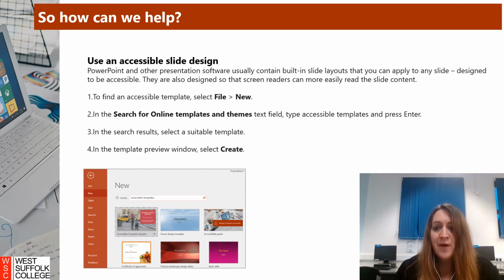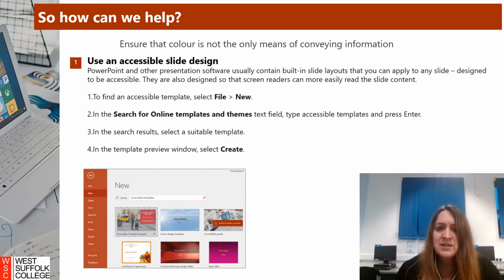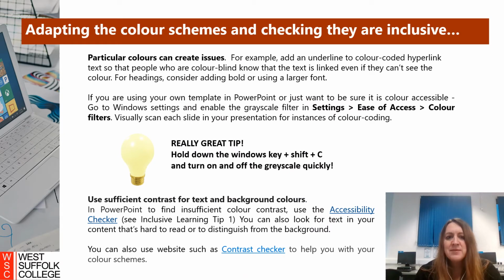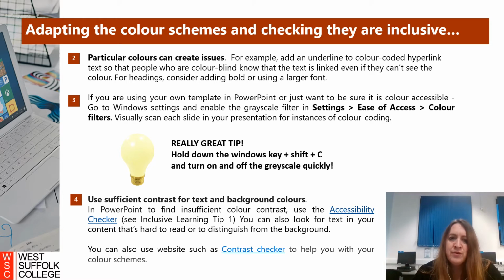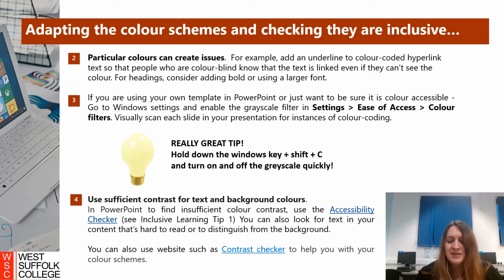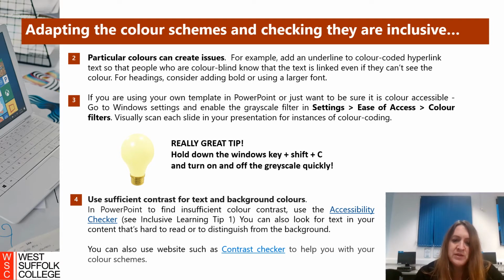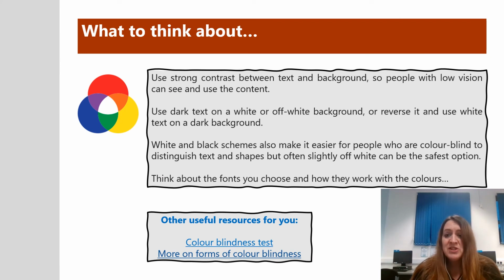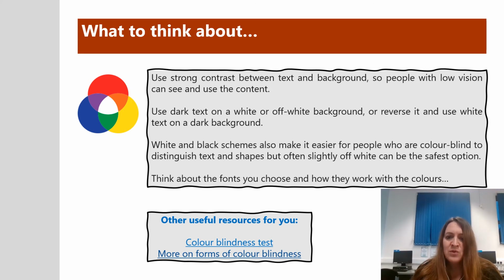Inclusivity Tip 3